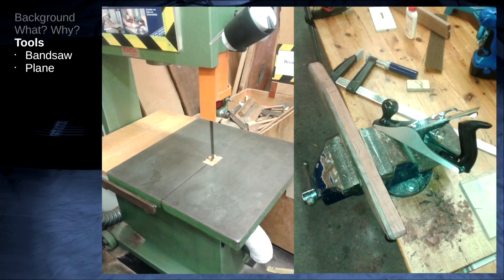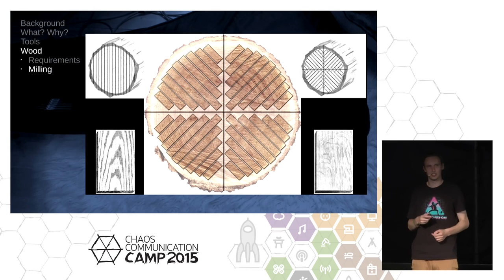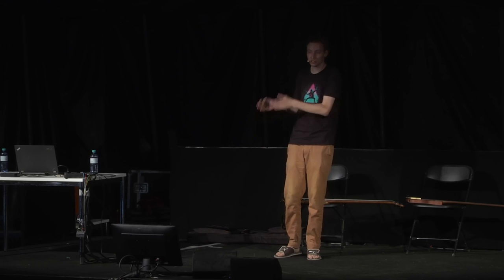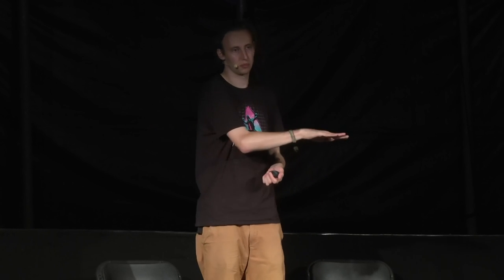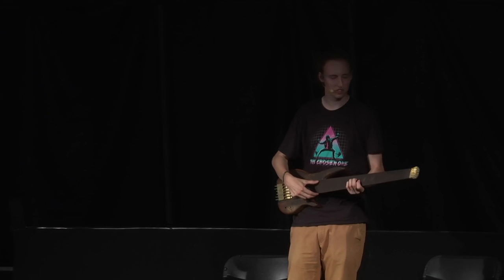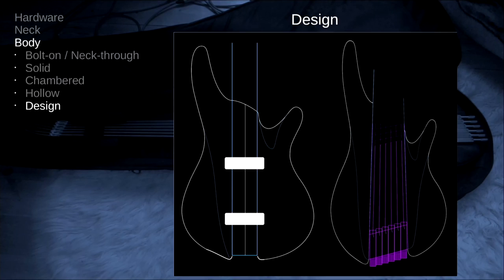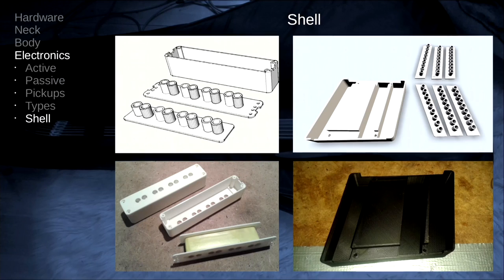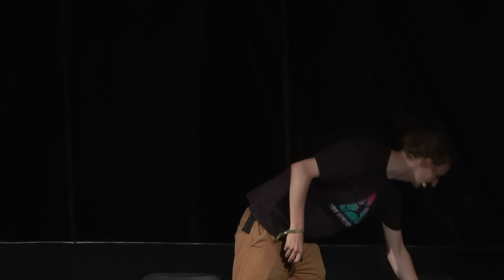couchsofa: A Hackers Approach To Building Electric Guitars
Let's build a Bass Guitar! Let's not buy hardware and instead learn about metal working and how to program a CNC. Let's not recreate a design but start from scratch. Let's ... do everything ourselves except the potentiometers.

couchsofa